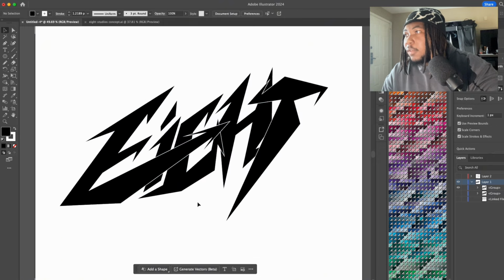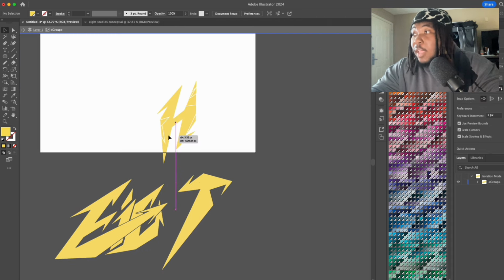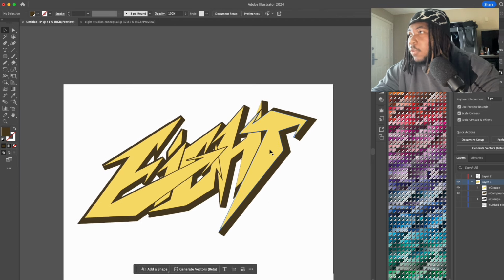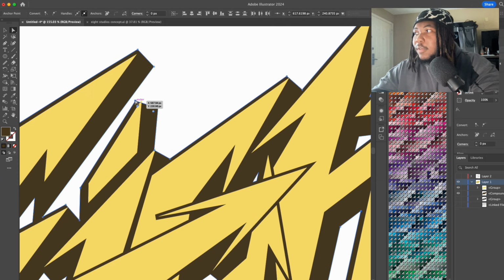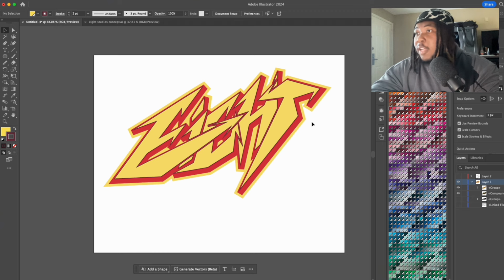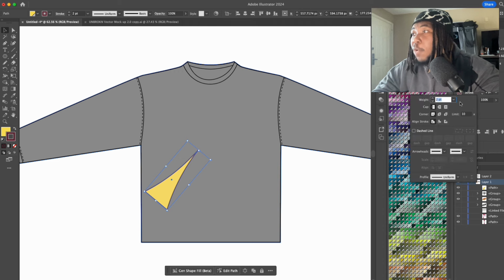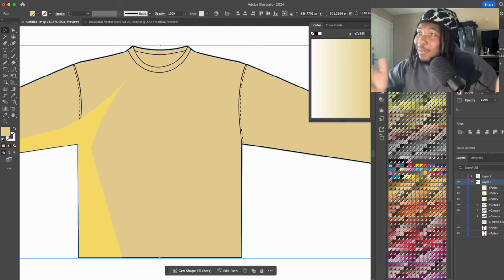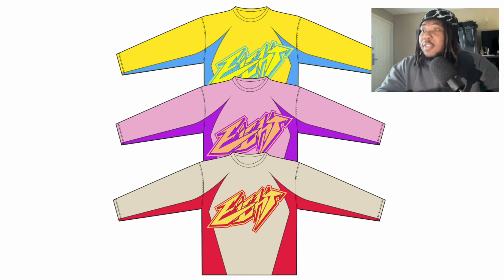Design a CUSTOM Logo Typeface for a clothing brand